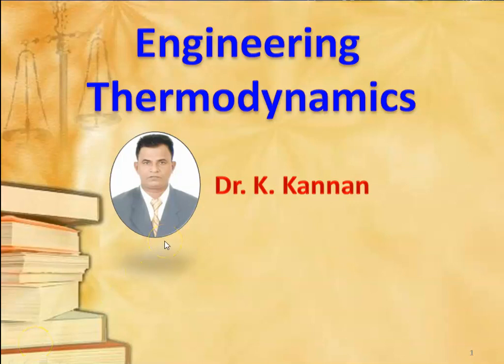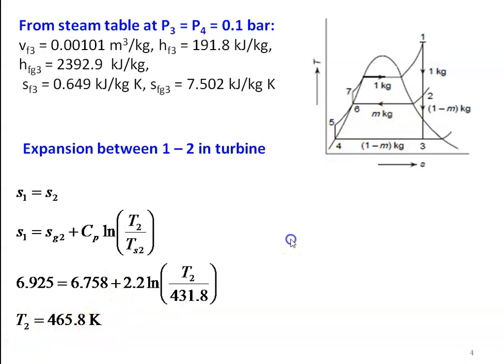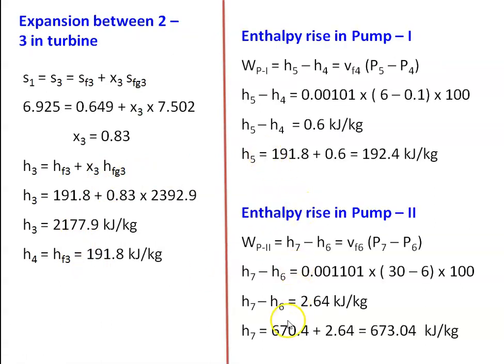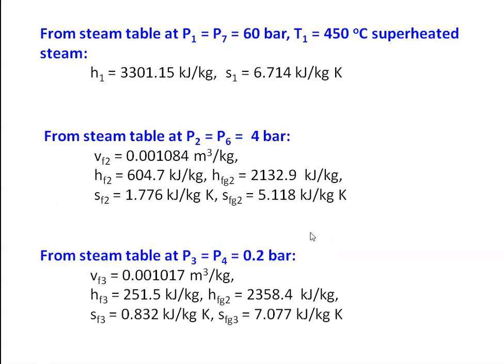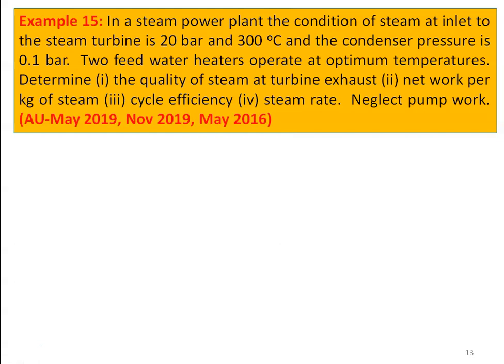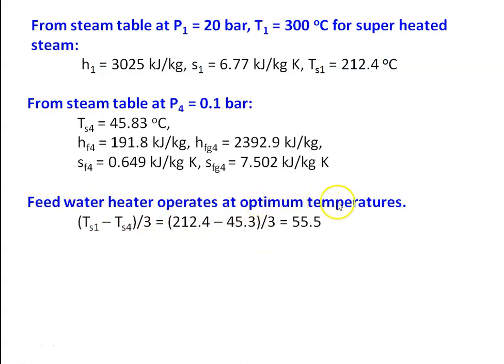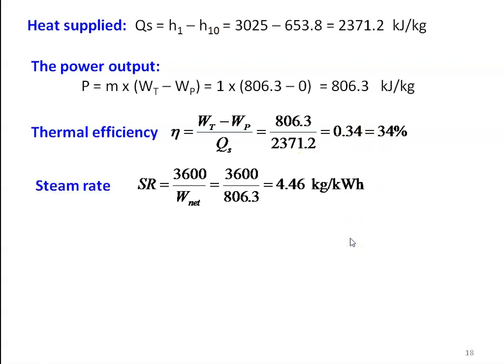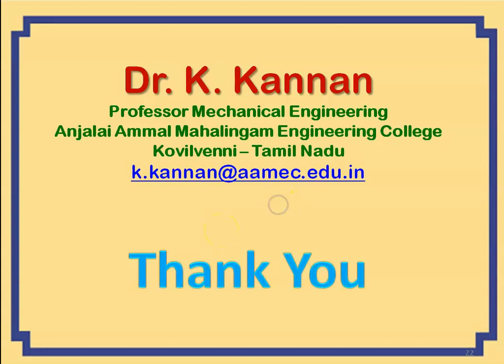ETD 606 Problems in Regenerative Rankine Cycle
Problems in Regenerative Rankine Cycle